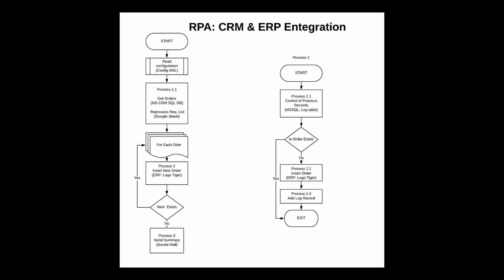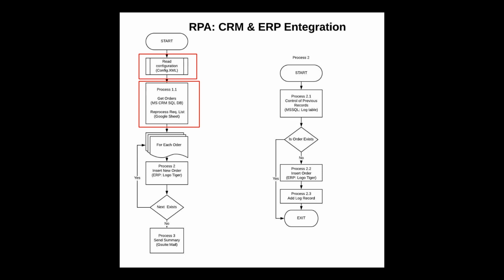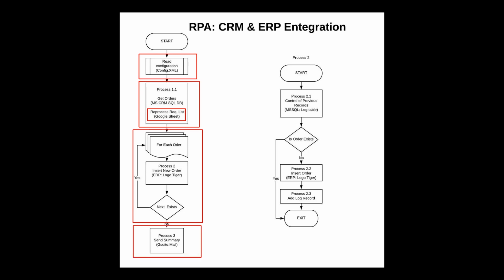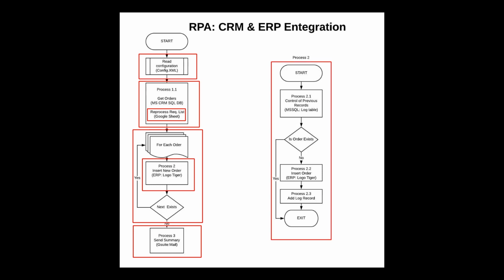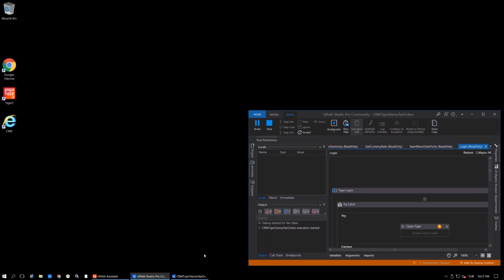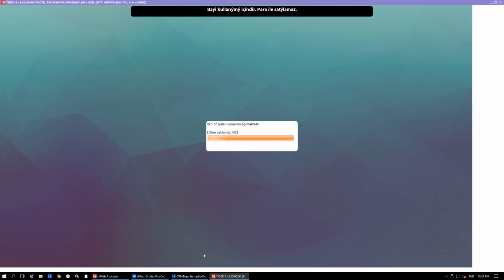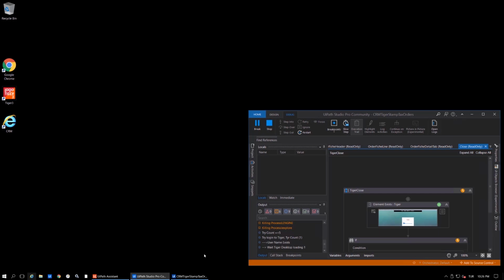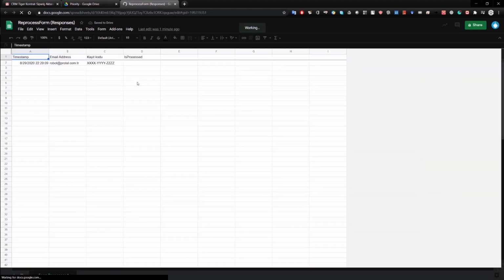Probot: CRM to Accounting System Automization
Probot helps you to automate many works you do everyday. With this video, Probot will show you how it transfer the checks from CRM system to the accounting system you use.

Probot can do this everyday and send the confirmation e-mails. With Probot, you can prevent your checks to be duplicated. You can control and manage your checks with Probot.